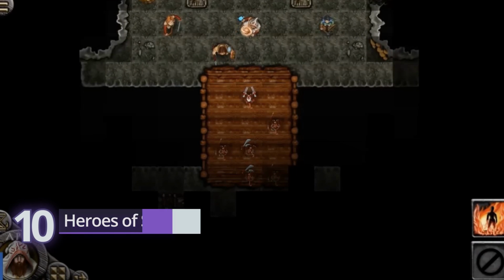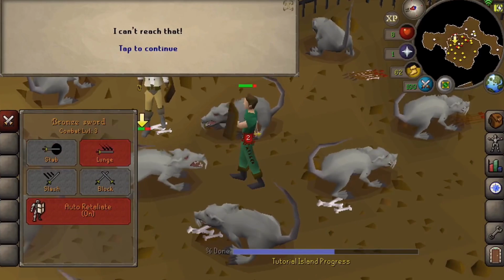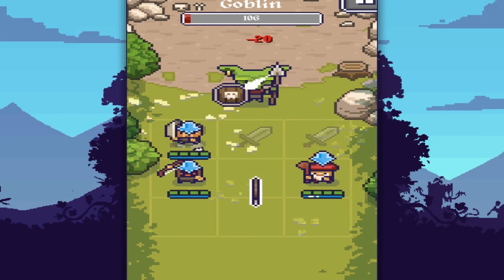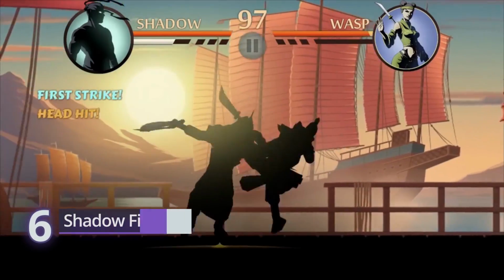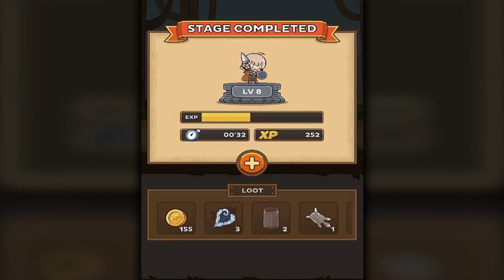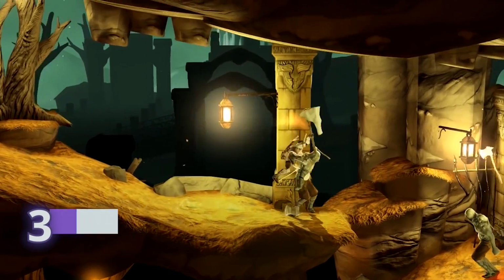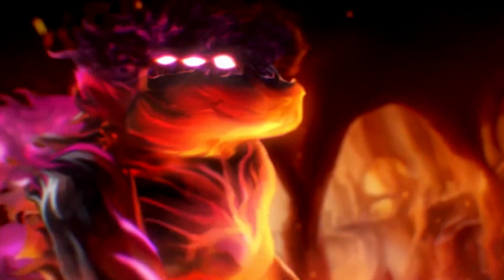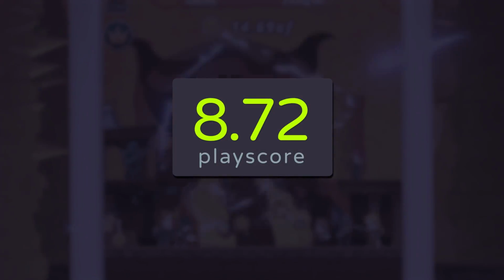Top 10 Free Android RPGs of All Time | whatoplay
- Ranking of the best roleplaying mobile games for Android smartphones and tablets.

Presenting the top RPG released on the Google Play Store. These are the highest-rated role-playing Android games of all time, ranked based on their playscore, a rating that combines critics and gamer reviews.